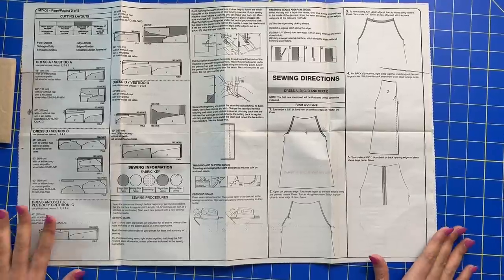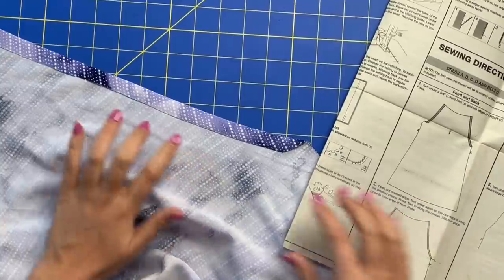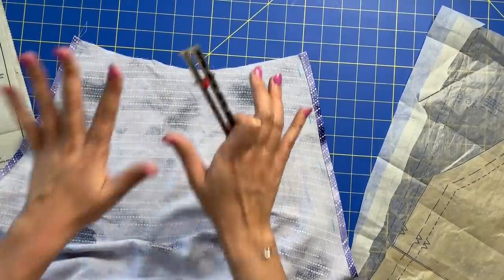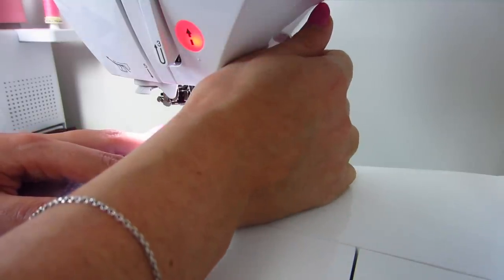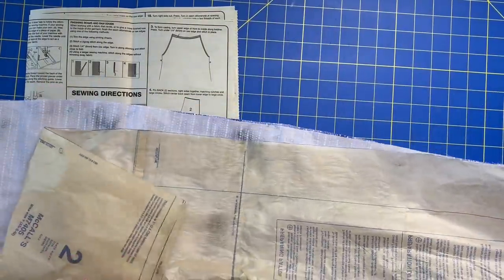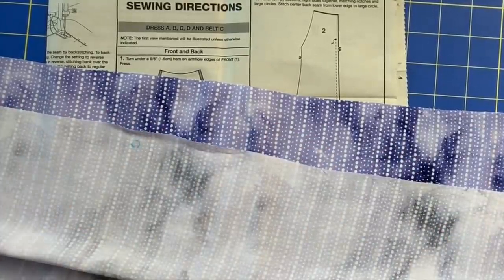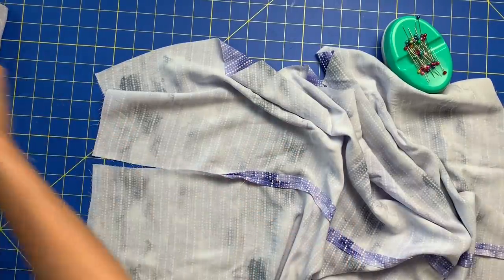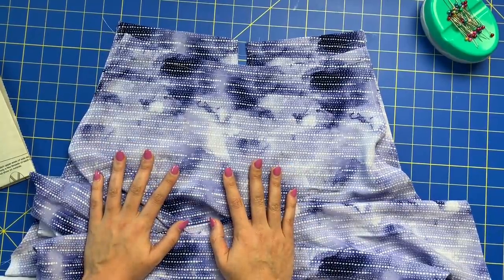Sew-Along for Beginner Garment Sewists | Week Four | Sewing Steps 1-9 M7405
Have you ever wanted to try making your own clothes? This Sew-Along will teach you how to do just that with one of McCall Pattern Company's "Learn to Sew for Fun" patterns, M7405! Join this journey and you'll have your own handmade dress at the end of the 8-week series!

This week, I'll walk you through the first 9 steps of the sewing instructions showing you how to sew the arm openings, neck casings, and center back seam.